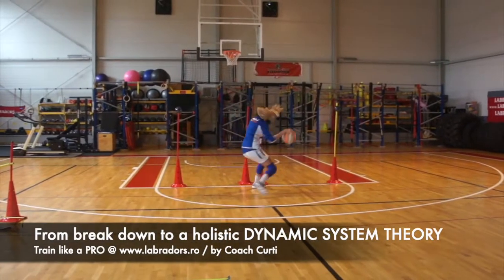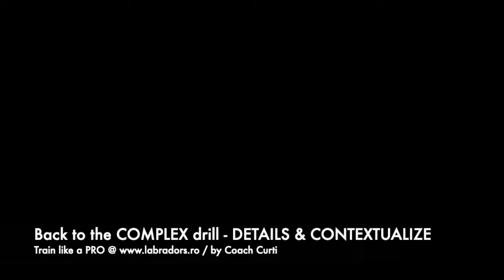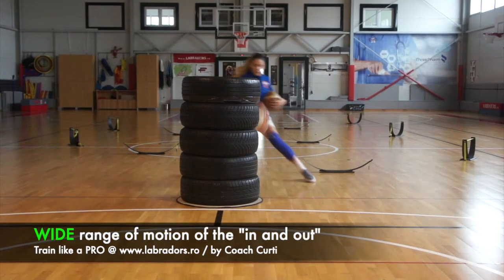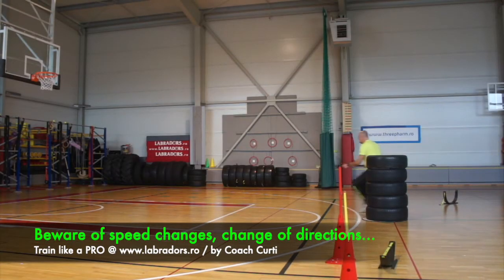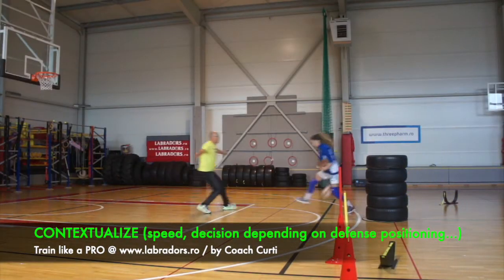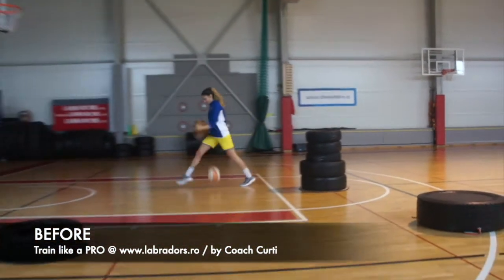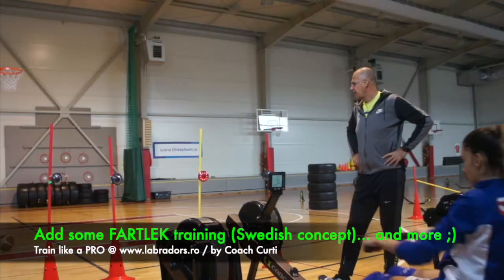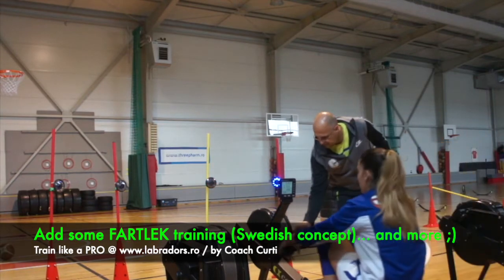Baskteball drill - build your player step by step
This drill is “stolen” from Ganon Baker Basketball Inc. (G.B.B. in my opinion the best one) and presented here... in my understanding!

My method of building the drill (not saying that is original, only that is my view) use elements from the traditional behavioural and mechanistic theories, but moving towards the new Dynamic System Theory (DST), which is based on idea that “the whole is more than the sum of its parts”. In other words the TASK MUST BE CONTEXTUALISED because the athlete is considered a whole and its MULTIPLE SKILLS AND CONDITIONS that are used at all times in sports practice COEXIST at the same time.

In a skills trainer job there are not so many secrets, but rather hard work, smart training methods and a lot of heart… beside the FUN factor of course. Beside all the details, there is the willingness of the athlete to train and perform better!

Thank you G.B.B. Inc. for inspiring me!